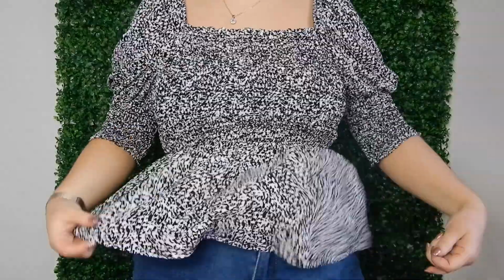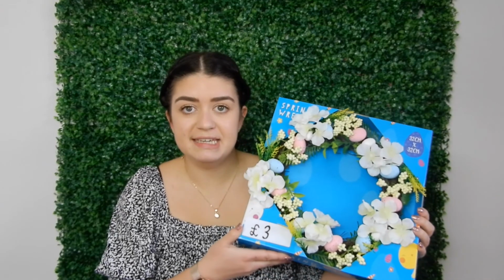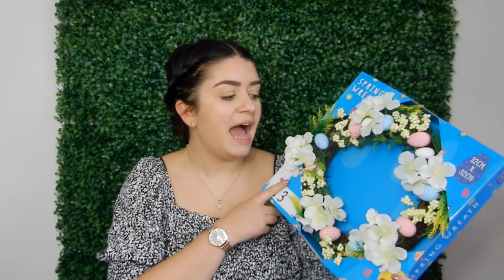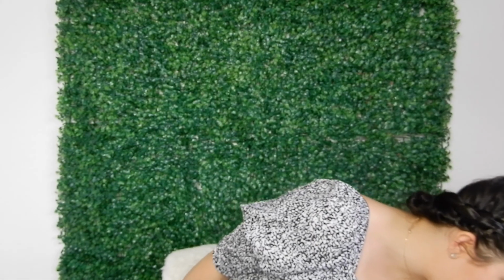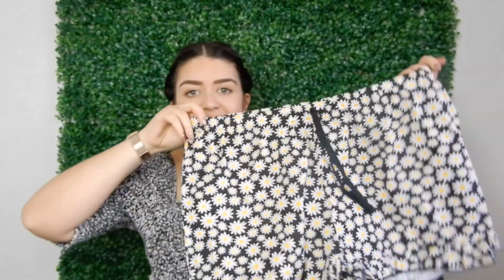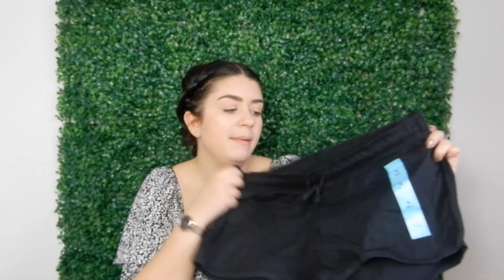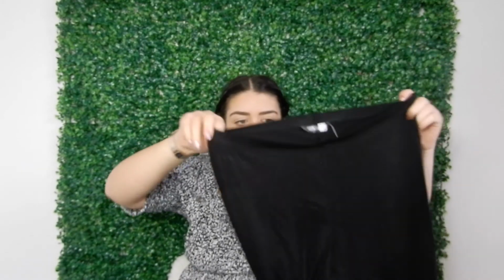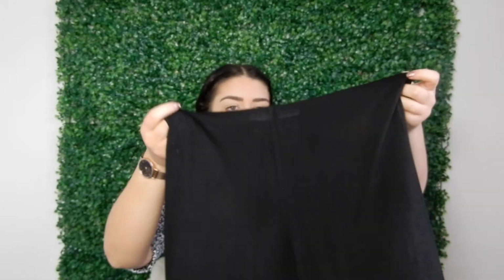POUNDLAND & GEORGE HAUL | Lots of Easter Bits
Hello Everyone I’m Amy Lorenz, I’m 20 and I am from Essex. I own an at home Beauty Salon called Simply Vibrant. I make videos on Beauty, Fashion, Lifestyle & DIY.

Pamper Party Account - @simplyvibrantevents
Disney Inspired Ears Account - @essexears
Furniture Buisness - @newvillaco